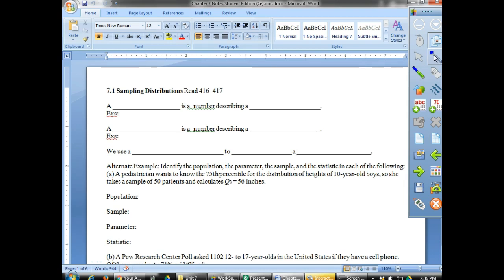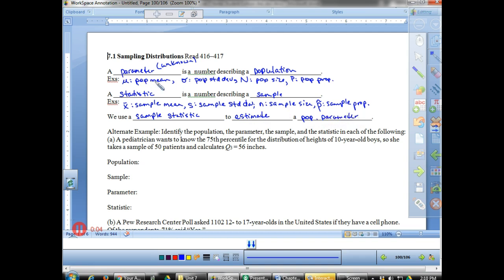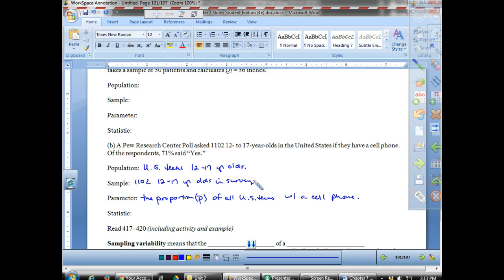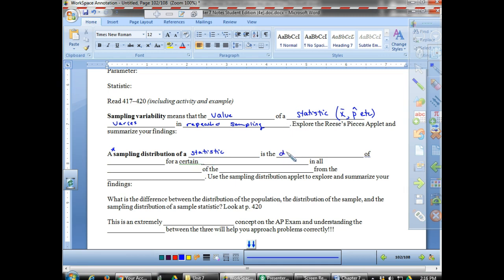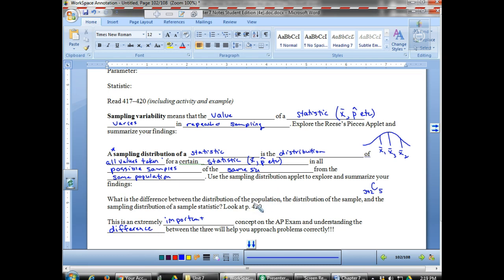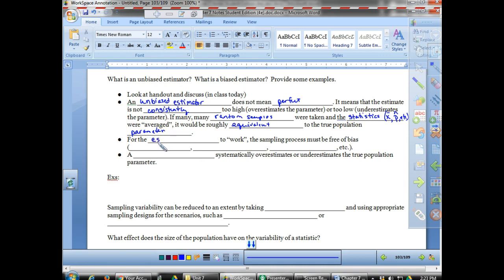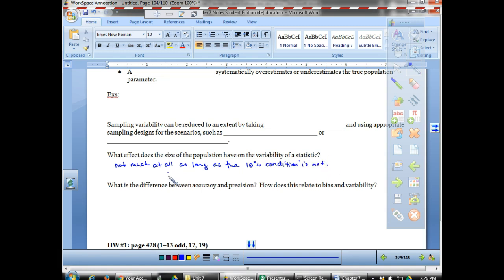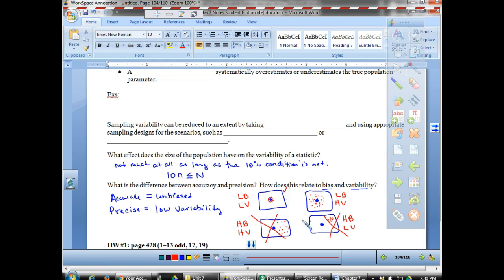Sampling Distributions Day 1